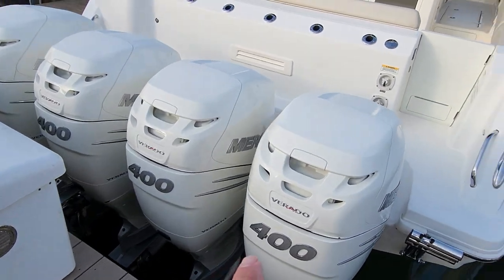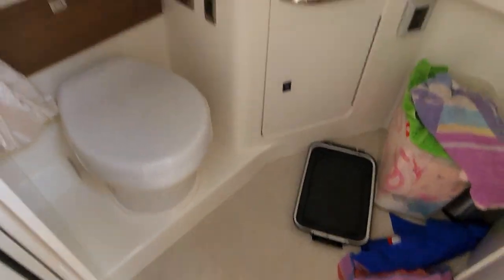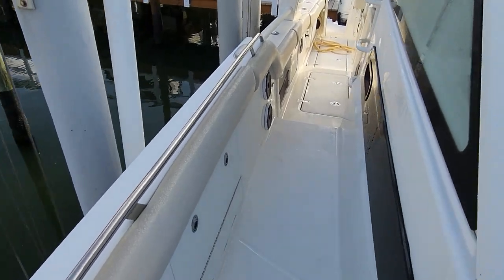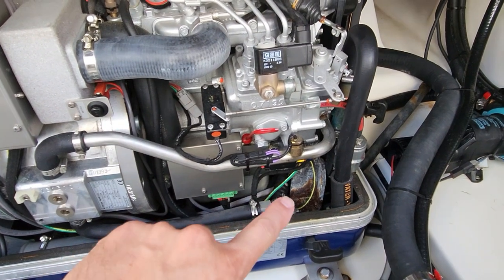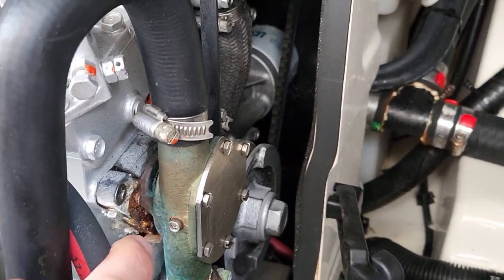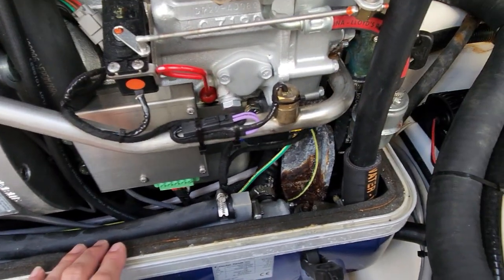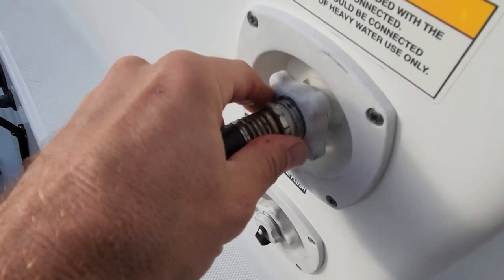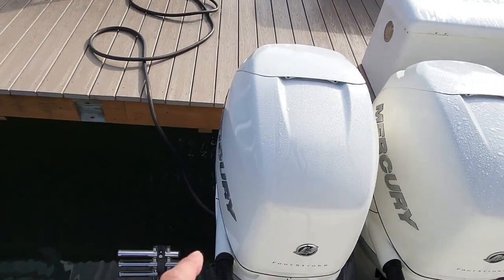Fischer Panda & Mercury Verado Problems 420 Boston Whaler Outrage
Today I stay at the marina to look at a sweet 420 Outrage Boston Whaler.  The Fischer Panda is leaking and so are the Mercury Verados.